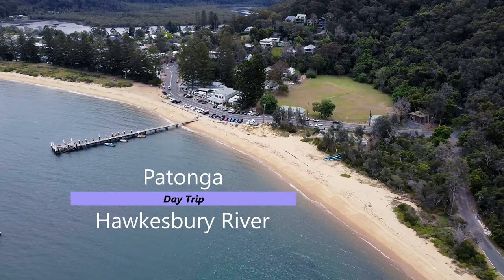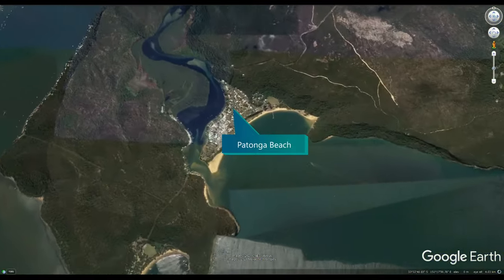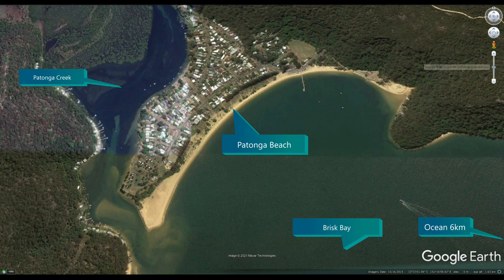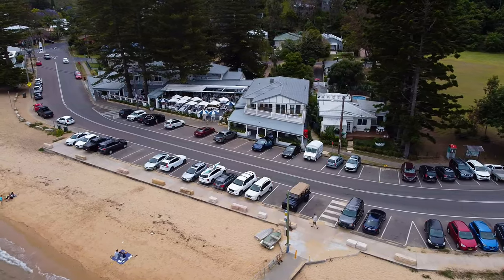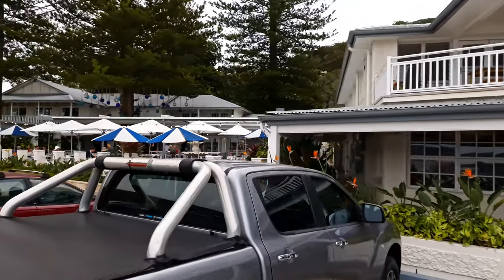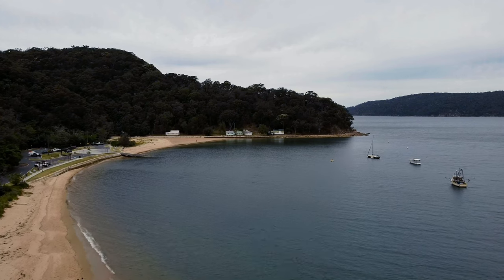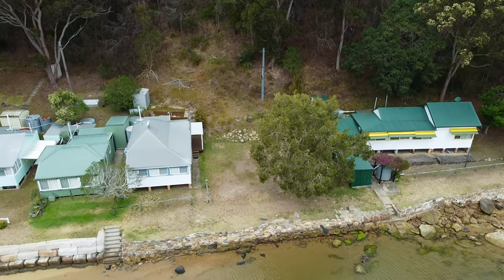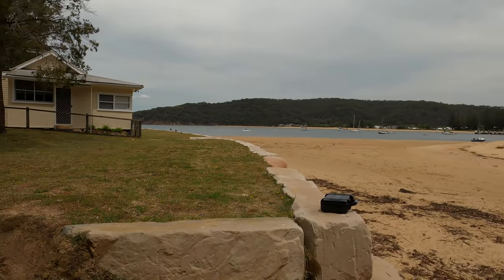Patonga - a Hidden Gem for Sydney Day-Trippers (Drone 4K)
I acknowledge the Traditional Custodians of the land on which Patonga now stands, and pay my respects to their Elders past and present.

Patonga was once a sleepy fishing village and a low-cost post-war holiday destination for Sydney-siders.
It’s still popular for vacations, but it’s also a fascinating day trip.
Patonga is on the northern side of the Hawkesbury River, about 90 minutes by car from the Sydney CBD.
You'll find:
- a long beach for swimming and fishing
- a camping ground
- a creek with dog leash-free area and kayaking
- a classy hotel that's dog-friendly

FULL DISCLOSURE
I have not and will not receive any payment or other benefit for making this video. I do receive some small payments from Google when advertisements are placed on my YouTube videos.